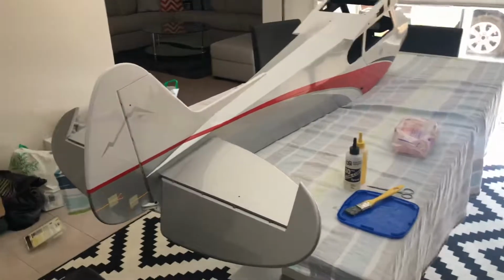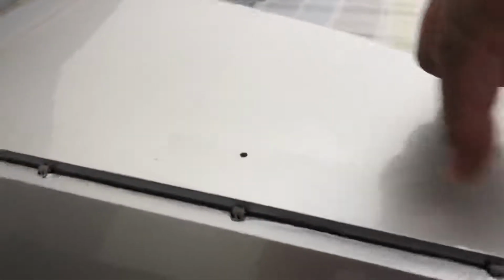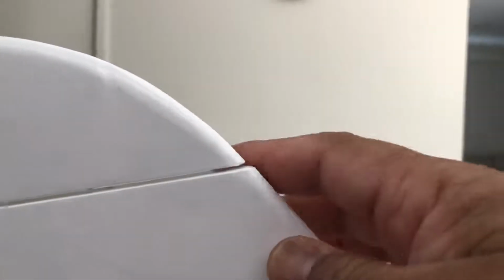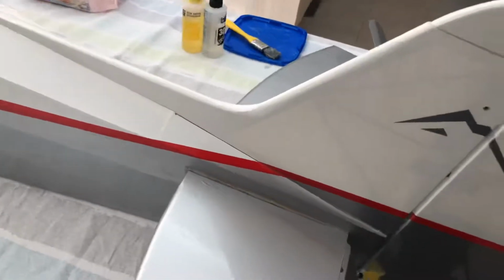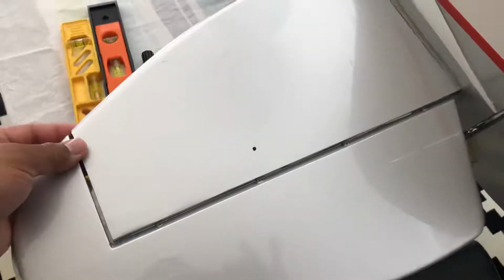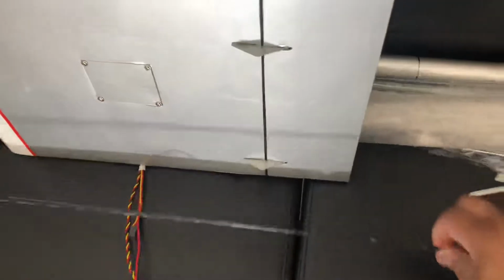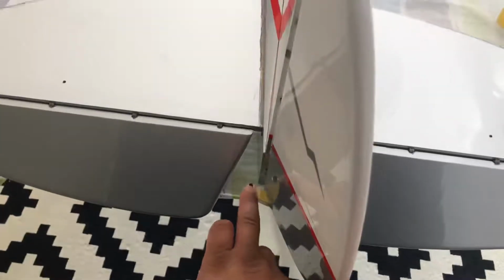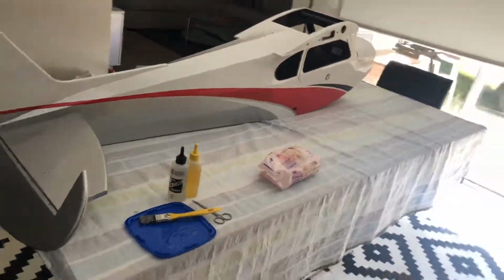Xcub 60cc hangar 9 build cont part 6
Installation Explanation for elevator & rudder surface install.